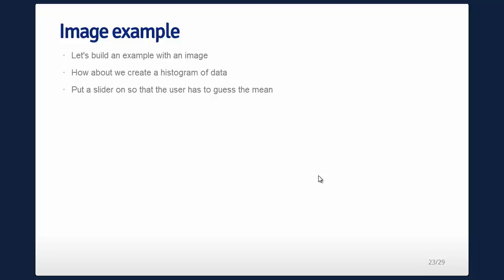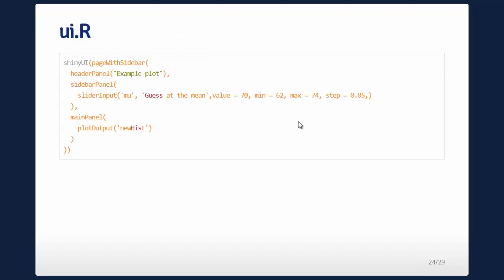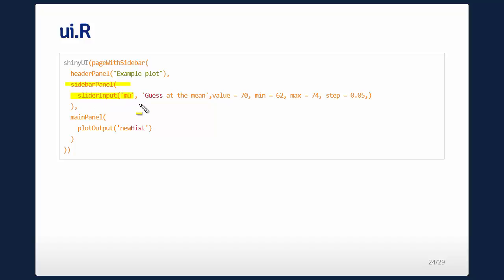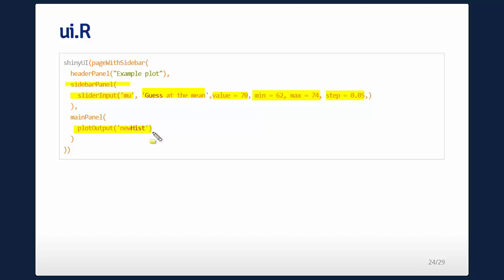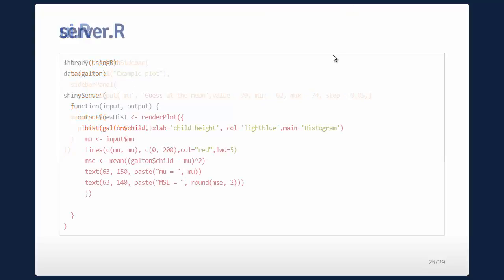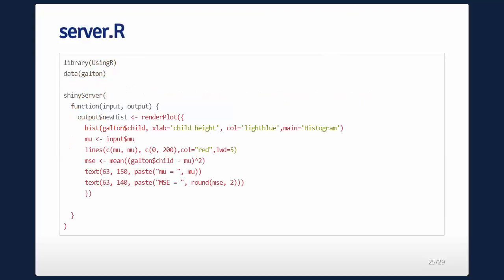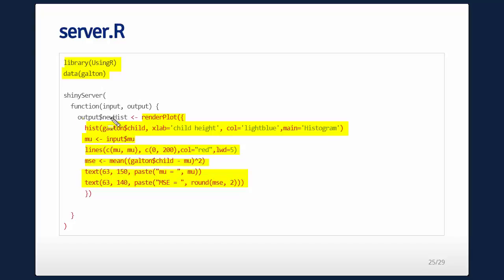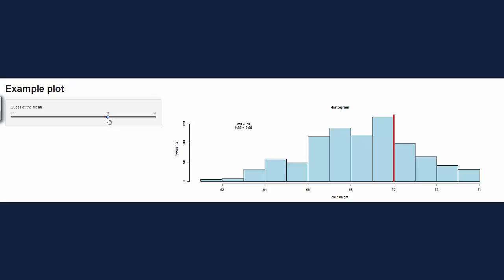Developing Data Products - shiny d V2